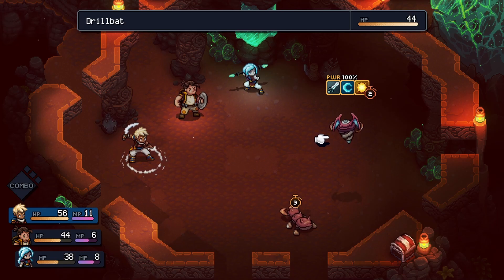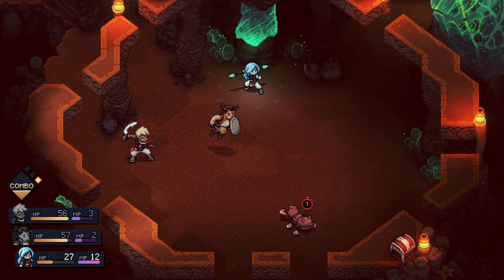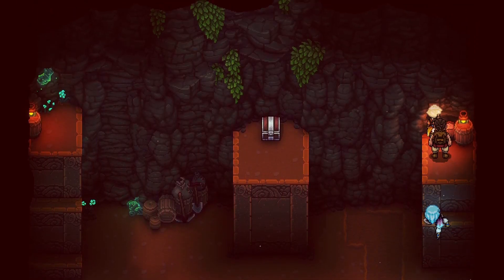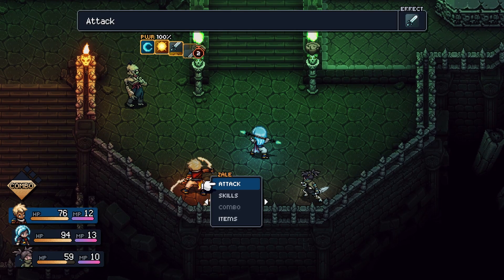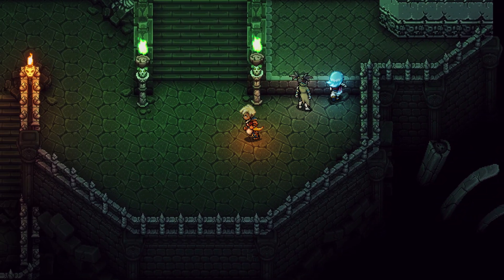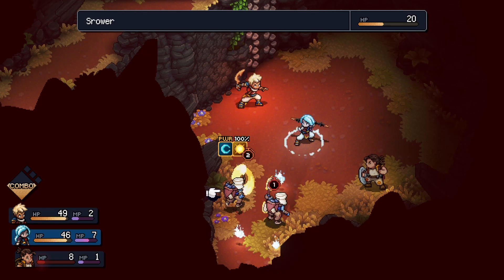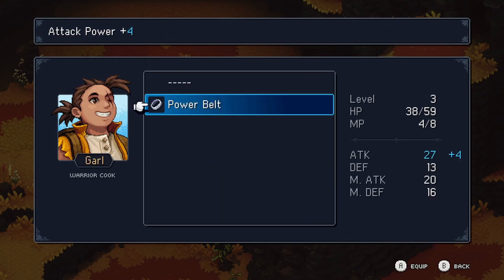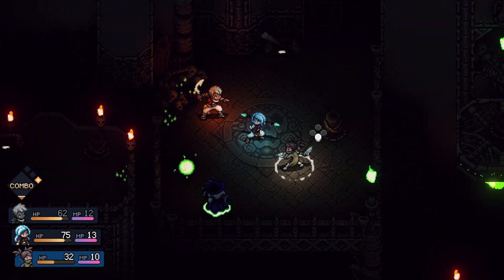Sea of Stars Is Really Good... But Falls Short of It's Full Potential. Backlog Review 2024.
2024 Review of Sea of Stars to determine if it is worth playing in 2024? Should it be on your backlog.

Sea of Stars is available with Xbox PC Game Pass.